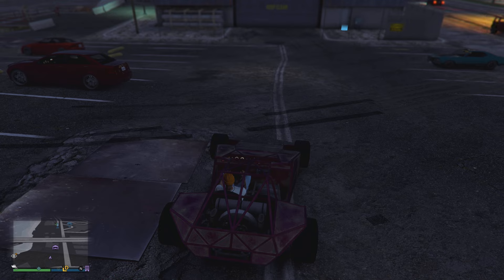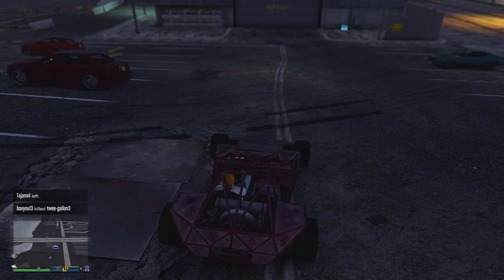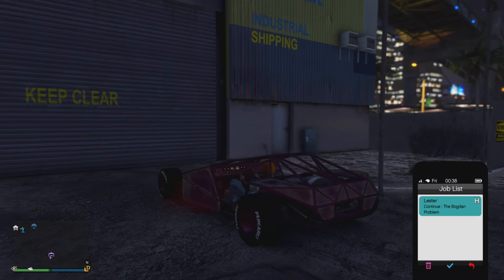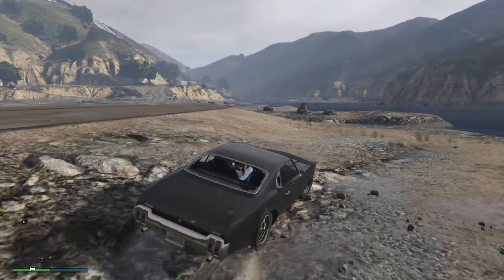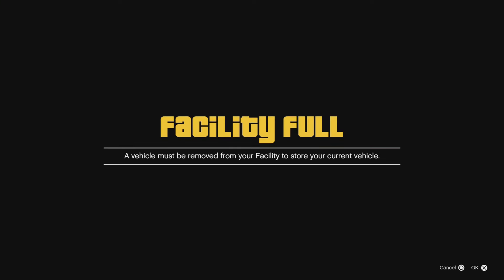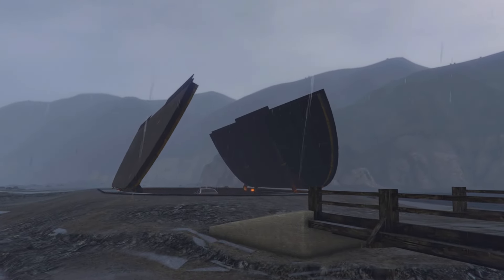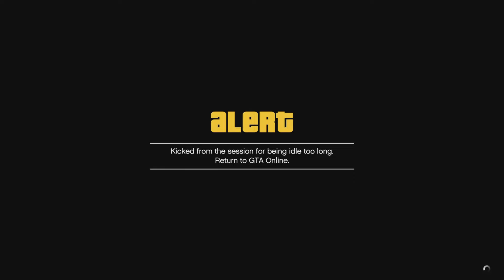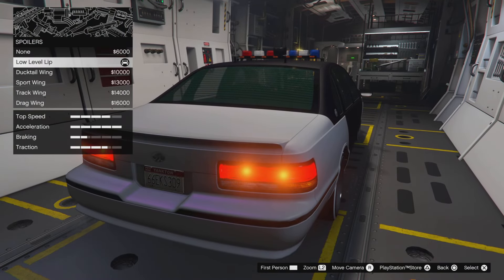*UPDATED* GIVE CARS TO FRIENDS GLITCH | GTA 5 ONLINE | AFTER PATCH 1.69 (GCTF2)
Gamer tag PlayStation:
RayDaGoat01
DoctorReverse